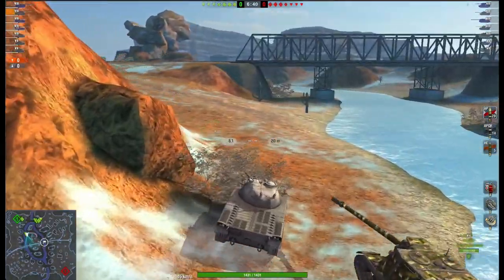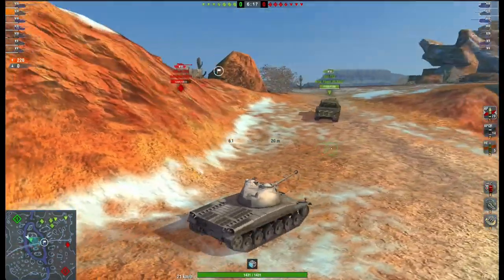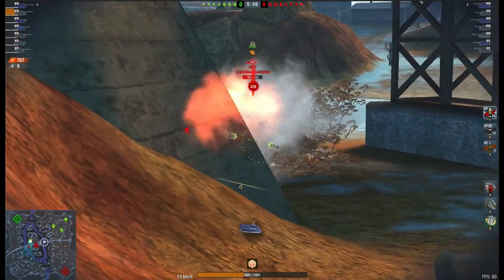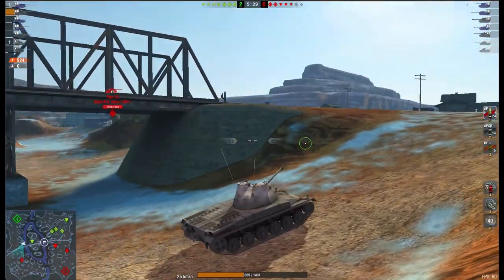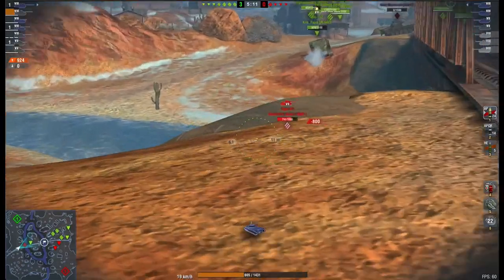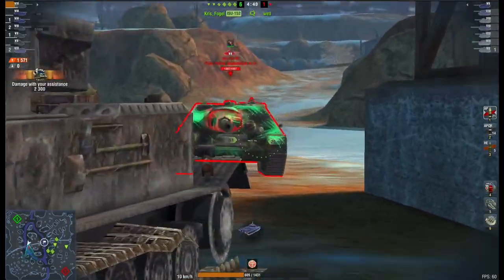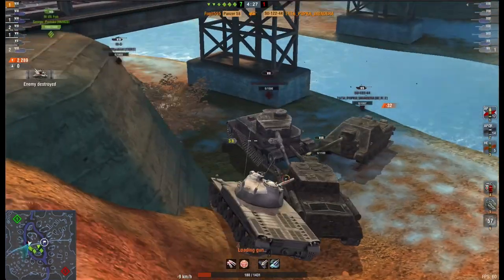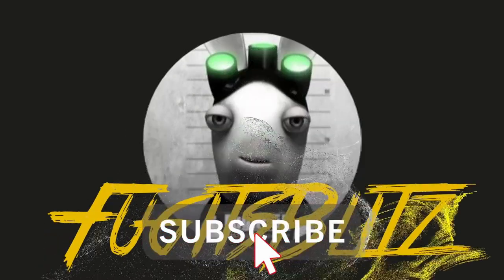WOTB | PANZER 58 A GOOD INVESTMENT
In store right now is the Panzer 58, for a mere 5,500 gold! Thats a steal and you should seriously consider investing in such a little gem